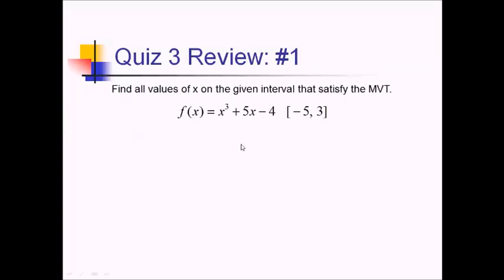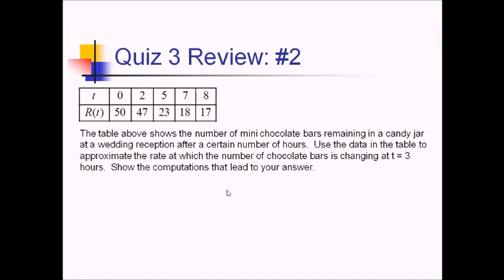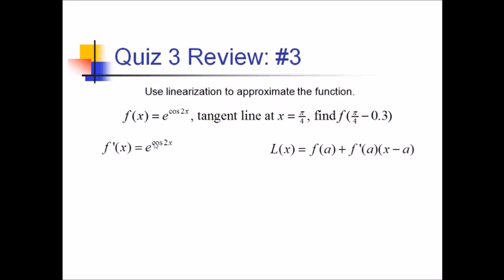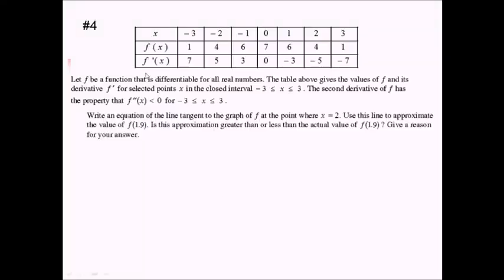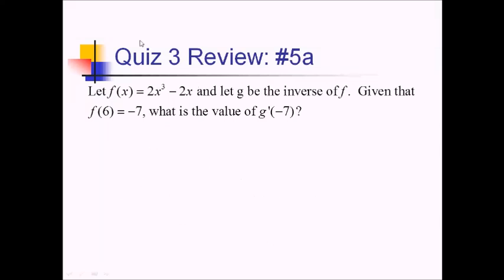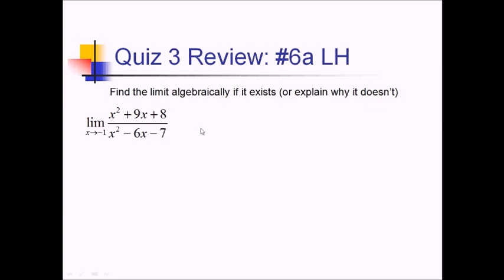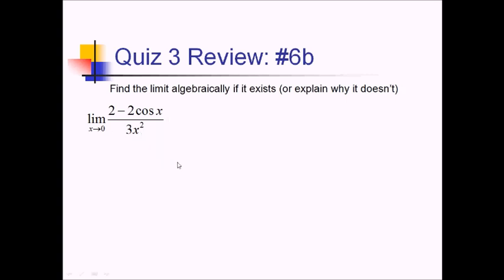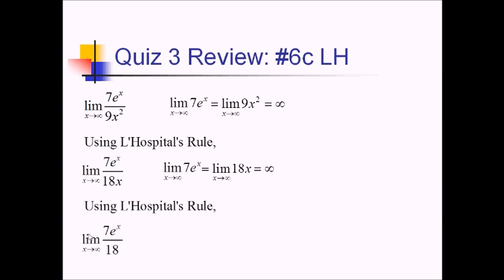Review of MVT, Linearization, Derivatives of Inverses and L'Hospital's Rule: Problem Set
Worked problems showing how to find use the Mean Value Theorem (MVT), find linear approximations of functions, take derivatives of inverse functions and find limits of indeterminate forms using l’Hospital’s Rule.

Go here for a PDF and handout to go along with this video